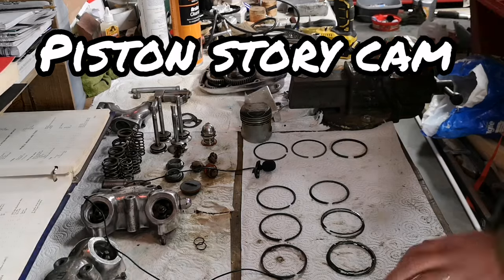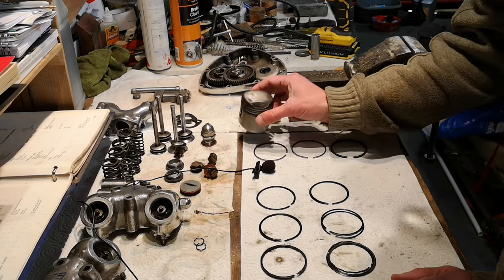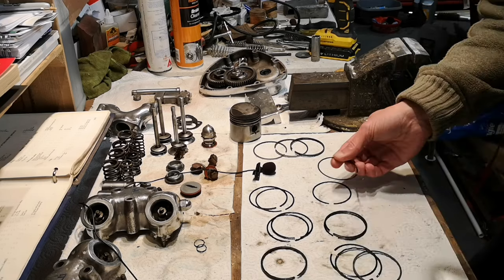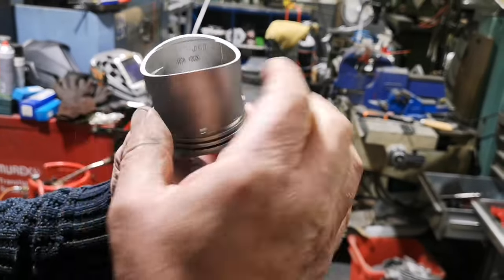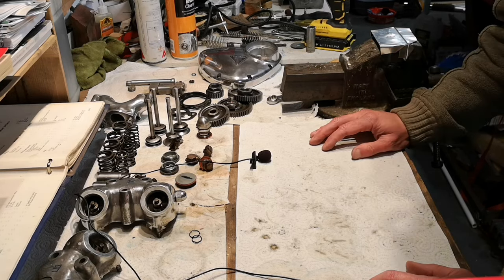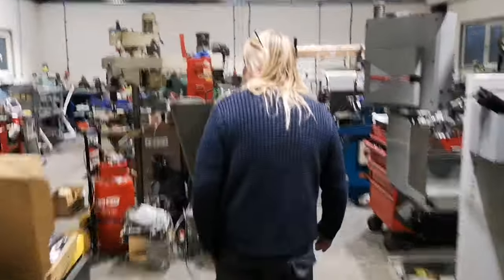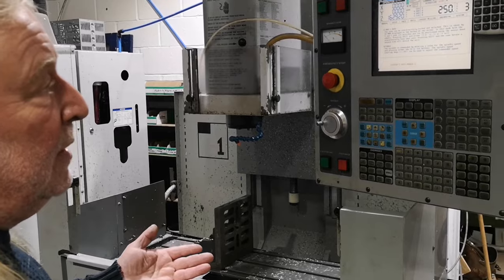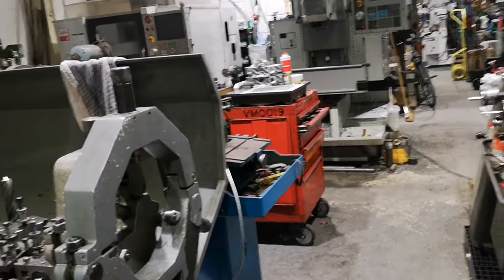Project Triumph Tiger 90 Episode 12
Triumph tiger 90 350cc engineering workshop for main bearings etc.
Piston cracked etc.